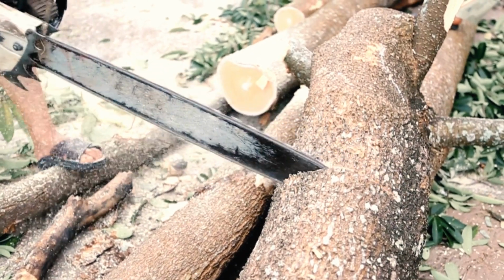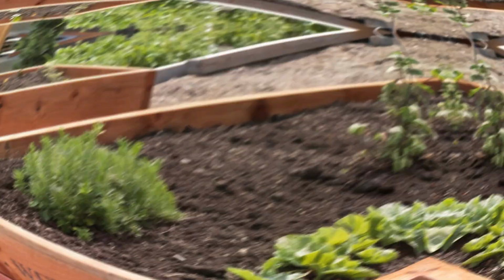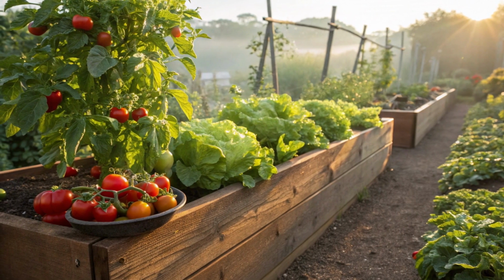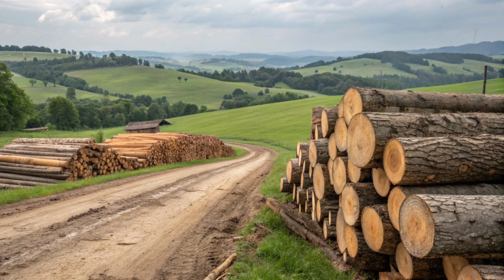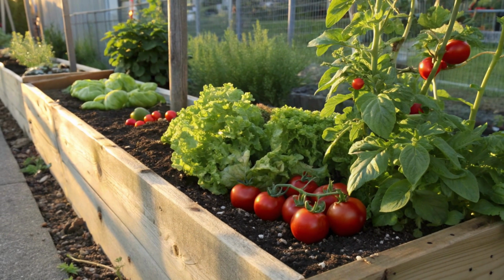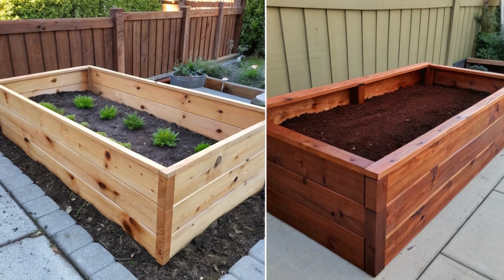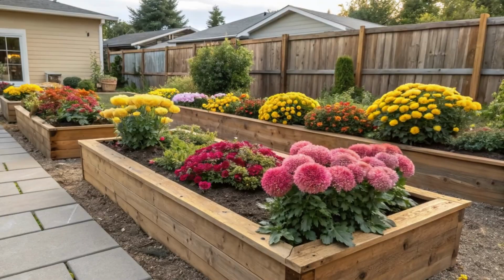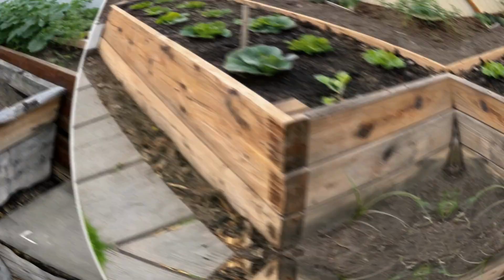7 Best Woods for Garden Beds That Last Years (Proven Choices!)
Discover the 7 best wood types for building durable garden beds that stand the test of time. This comprehensive guide reveals which woods offer the perfect balance of durability, affordability, and safety for your vegetable garden.

In this video, you'll learn:
✅ The top 7 wood choices for raised garden beds
✅ Which woods naturally resist rot and insects
✅ Budget-friendly options that don't compromise quality
✅ Woods to avoid for food gardens
✅ How to extend the life of your garden bed wood
✅ Cost comparison of each wood type

From cedar's natural resistance to pressure-treated lumber's affordability, we cover every option to help you make the best choice for your garden project. Each wood type gets a detailed breakdown including pros, cons, expected lifespan, and average costs.

Perfect for beginners starting their first raised bed or experienced gardeners looking to upgrade their existing setup. Get ready to build garden beds that will produce abundant harvests for years to come.

🌱 Timestamps:
0:00 Introduction
00:38- 1. Cedar Wood
01:52- 2. Redwood
03:09- 3. Black Locust
04:31- 4. Douglas Fir
05:54- 5. Hemlock
07:17- 6. Pressure-Treated Pine
08:27- 7. Composite Materials

🔔 Stay updated!